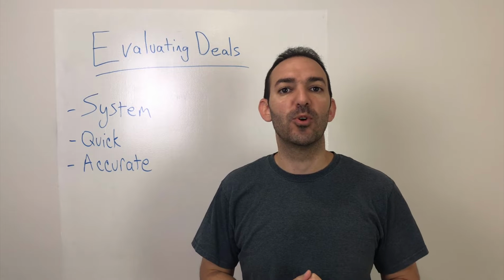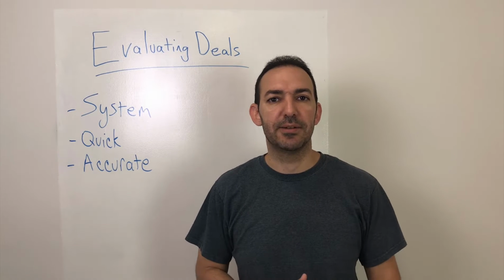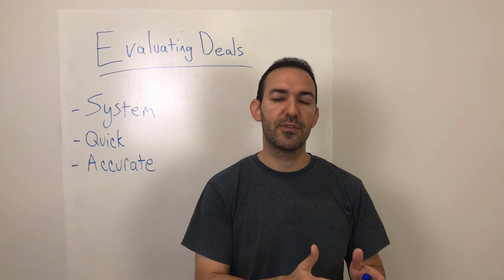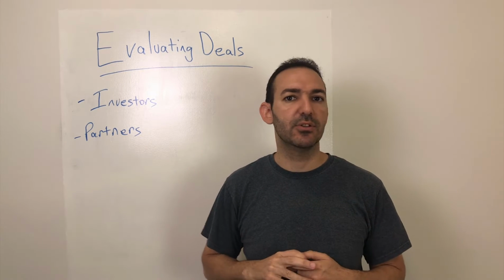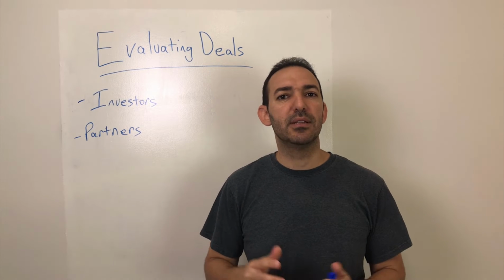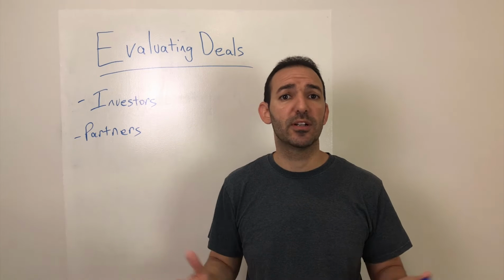Commercial Real Estate Analysis and Investments - Part 4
Commercial Real Estate Analysis and Investments. What do you do when possible opportunities are coming your way but it's not exactly what you're looking for? I will give you a couple of options that will keep things moving for you.

This channel is for investors that want commercial real estate information and quality business insight. I'm a commercial real estate broker in Florida, and I've been investing for some time now. I started this channel in hopes of educating investors. I believe genuine information is hard to come by, or you'll end up paying ridiculous sums of money for it because you went to some event a guru was conducting. That's absolute BS, and I will try my very best to give you as much insight as I possibly can. I've committed to sharing as much intelligent advice as I can with new and experienced investors. My goal is to empower you with the knowledge needed to make sound investment decisions. Please note that I do not give tax or legal advice.